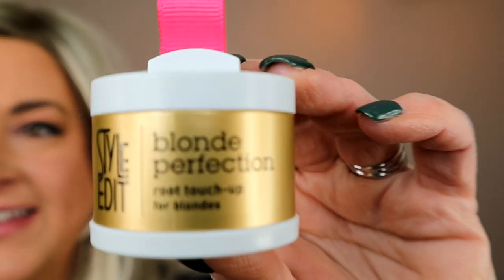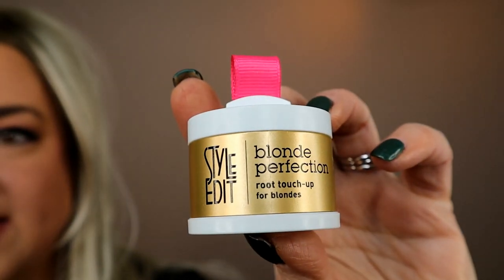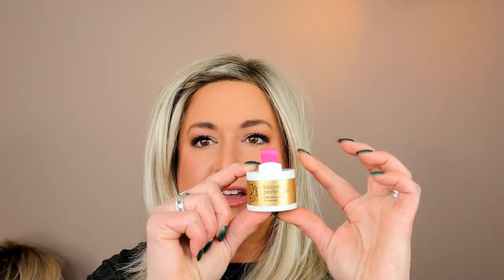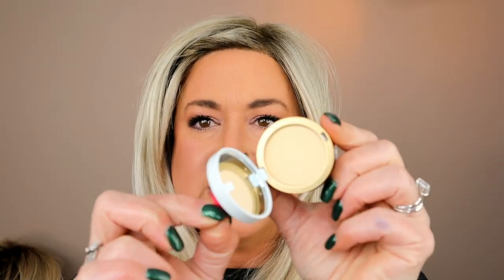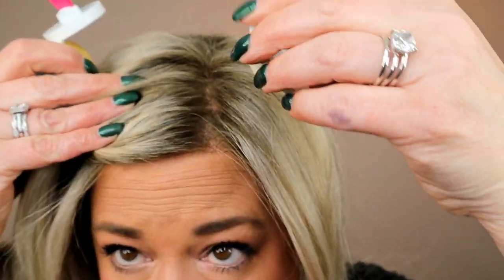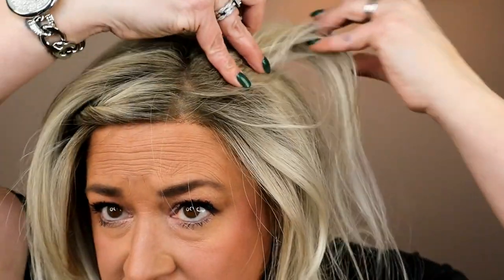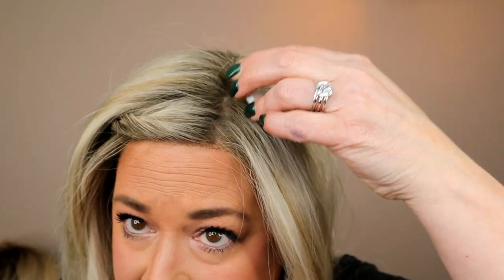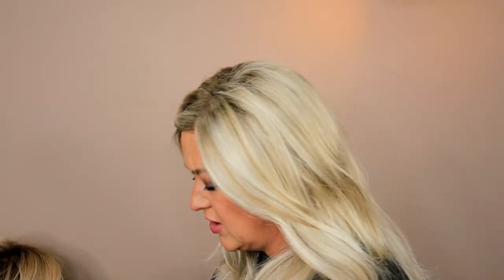A GREAT solution for Dark Roots on a synthetic wig that really works!!! Root Touch Up Powder!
Making a synthetic wig lighter is a real challenge. Many of my blonde wig sisters struggle because so many blonde wigs are rooted these days. if that is something YOU struggle with, this video is for you! You can now lighten up dark roots EASILY!

Style edit did send me this product for review.

The wig I am using in this video is a modified Jon Renau wig Giselle in the color Palm Springs Blonde- it has been steamed straight and cut.

If you are looking for a trustworthy place to purchase please check out my blog post